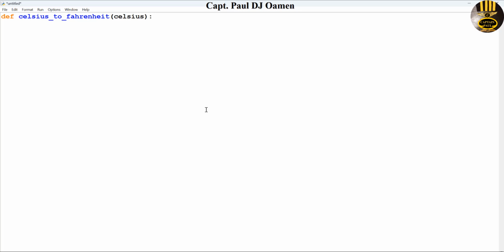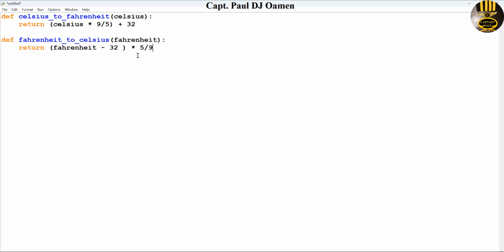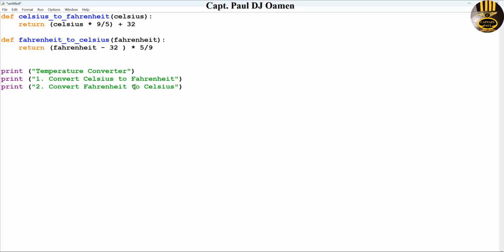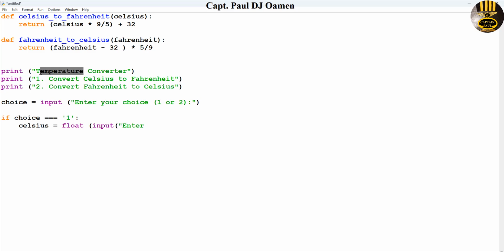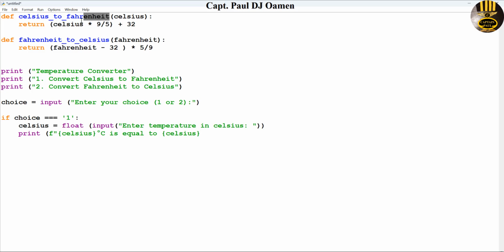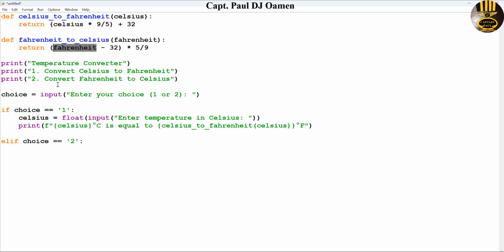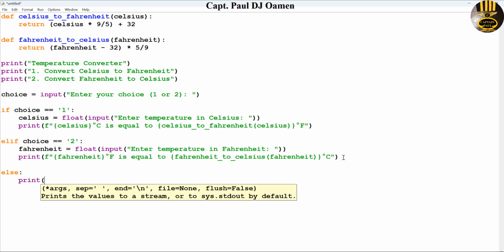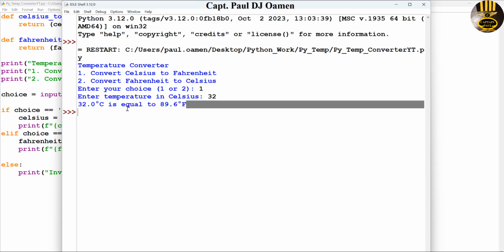How to Create a Temperature Converter using Command prompt in Python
Today, we’ll learn how to create a simple Temperature Converter in Python. This program allows users to convert temperatures between Celsius and Fahrenheit. By understanding this code, you'll learn how to work with functions, user input, and conditional statements.